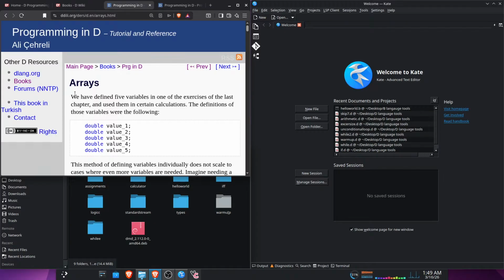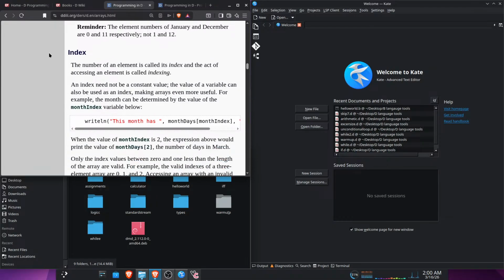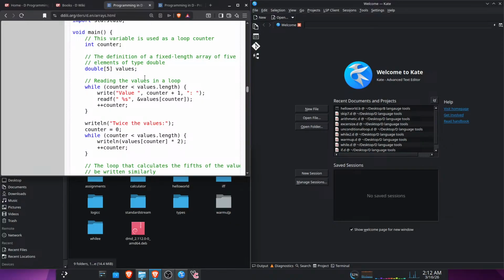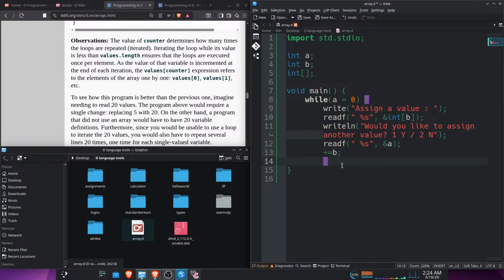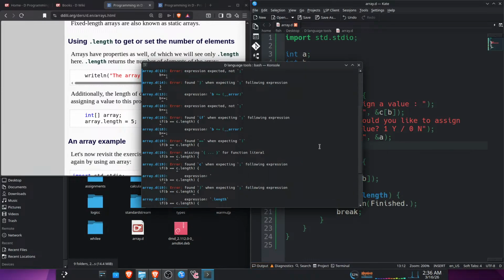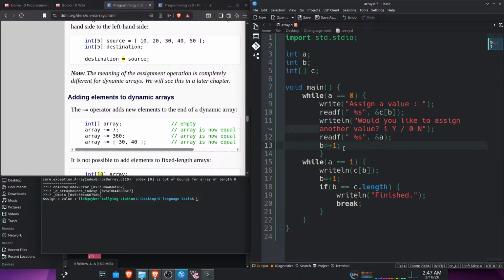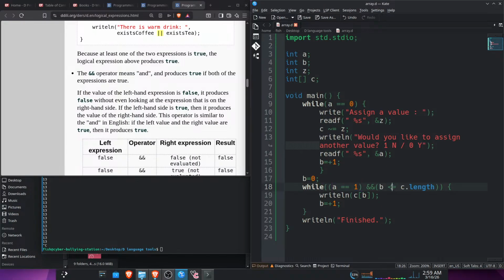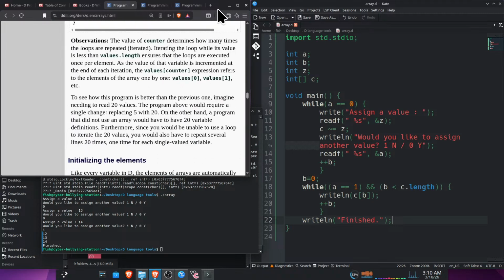Learning the secrets of D programming...